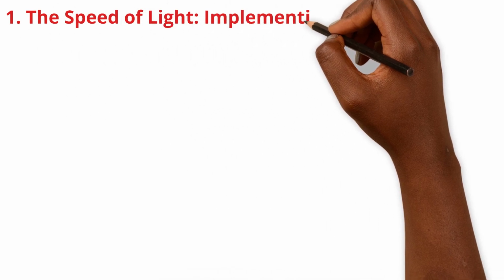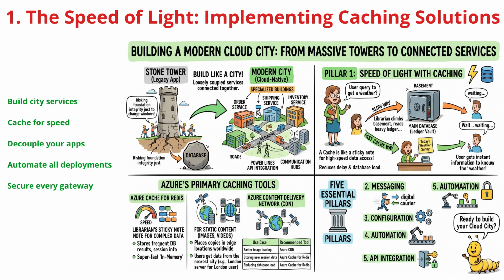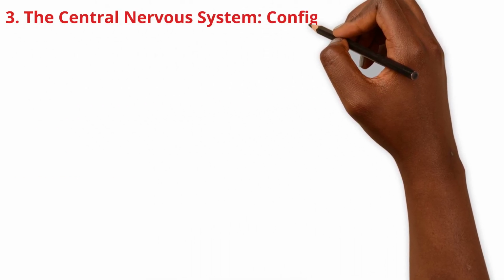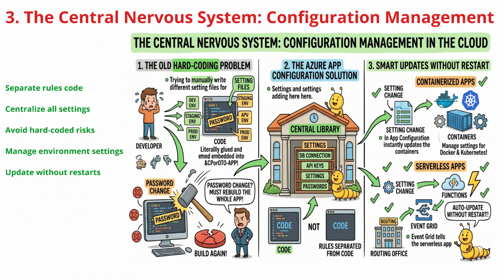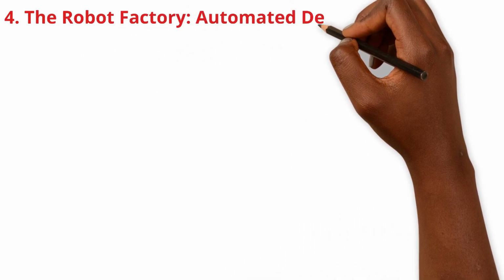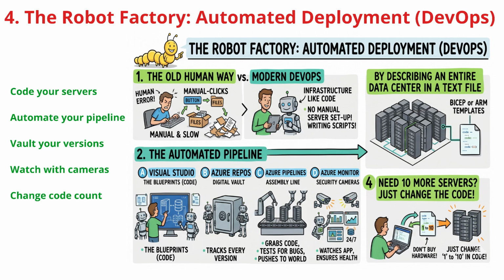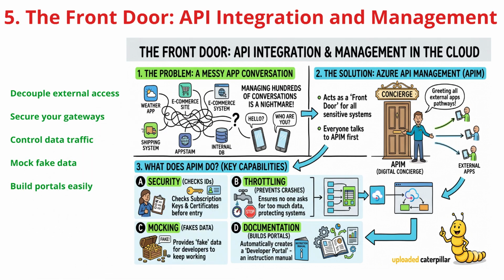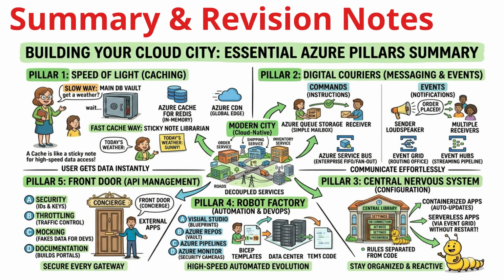AZ-305: Design an application architecture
Are your applications stuck in the past? Are you building slow, rigid "monolithic" software that struggles to scale? It's time for a revolution. This course is your complete guide to modern, cloud-native application architecture using Microsoft Azure.

In this concise yet comprehensive video series, we move beyond the outdated "stone tower" approach. Instead, you'll learn to design an application that functions like a modern, thriving city—a collection of interconnected, specialized services that can move at the speed of light.

What You Will Learn:
We break down the five essential pillars required to build a resilient, scalable, and secure cloud-native ecosystem:

Pillar 1: The Speed of Light (Caching)

Learn how Caching acts as a digital "sticky note," turning slow, expensive data requests into instant replies.

Master Azure Cache for Redis and Azure Content Delivery Network (CDN).

Pillar 2: Digital Couriers (Messaging & Events)

Discover how "Microservices" talk to each other without constantly waiting "on the phone."

Master the difference between Commands and Events.

Explore Azure Queue Storage, Service Bus, Event Grid, and Event Hubs.

Pillar 3: The Central Nervous System (Configuration Management)

Uncover how to manage the "rules" of your city centrally, without rebuilding your buildings every time a password changes.

Explore Azure App Configuration for containerized and serverless apps.

Pillar 4: The Robot Factory (Automation & DevOps)

Move past slow, human-error prone manual deployment. Learn to treat infrastructure exactly like code!

Build a complete automated pipeline using Visual Studio, Azure Repos, Pipelines, and Azure Monitor.

Learn to describe an entire data center in a Bicep template.

Pillar 5: The Front Door (API Integration & Management)

Adopt an API-First strategy and manage all external "conversations" securely.

Learn how Azure API Management (APIM) acts as your Digital Concierge, providing security, throttling, mocking, and automated documentation portals.

Why Watch This Whole Course?
By the end of this course, you will not just understand five individual Azure services; you will uncover the complete, interconnected strategy required to design a modern application that is fast, secure, and ready to scale effortlessly. This blueprint is what separates legacy systems from high-performance digital cities.

Start your journey now and uncover the essential blueprint for the future of application design!

Useful Links & Resources:
🌐 [Full Video Playlist] (Link Coming Soon)

📚 [Official Microsoft Azure Architecture Guidance]

🐛 [Visit the NonTechieGuide for more visual summaries!] (Link to your site if applicable)